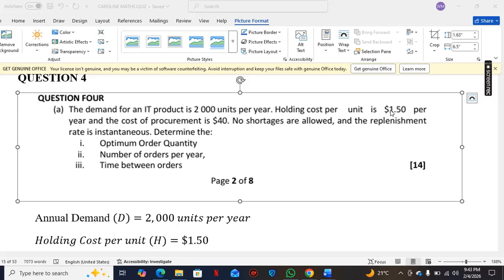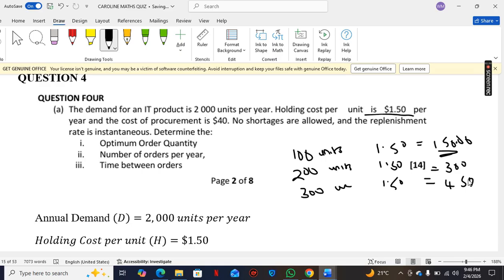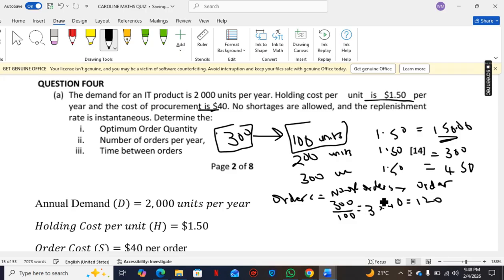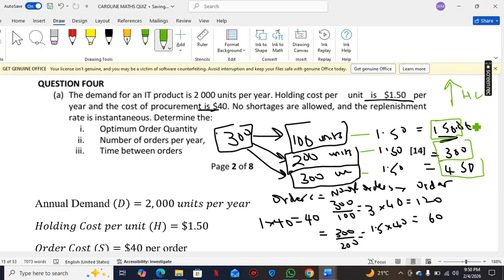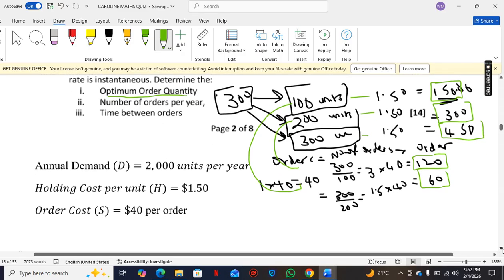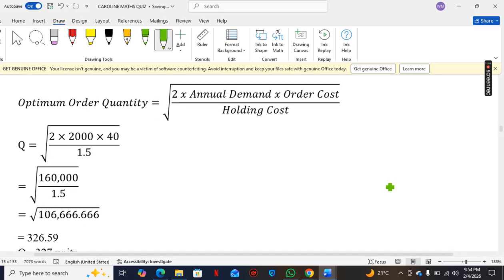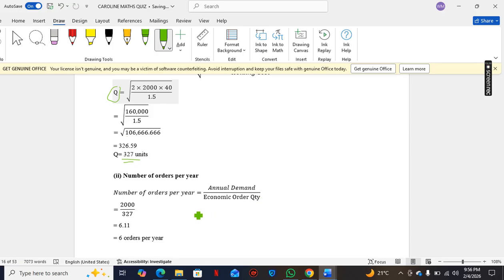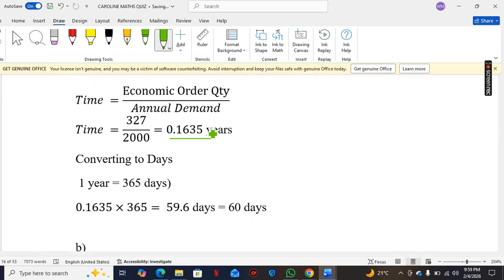REC OPTIMUM ORDER QTY